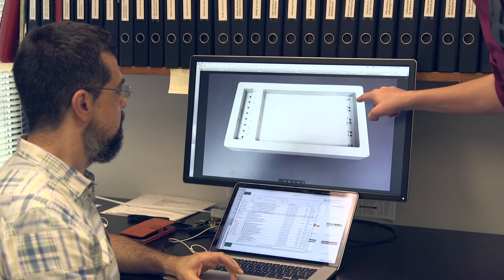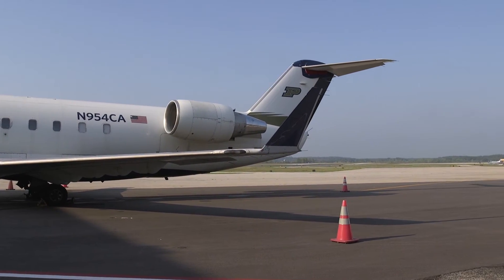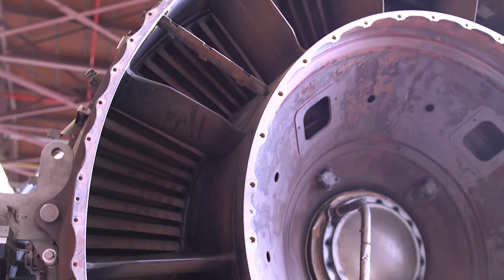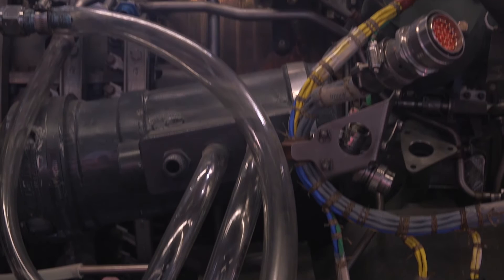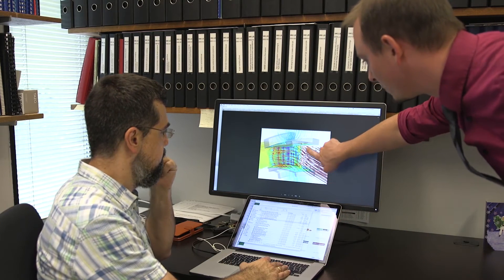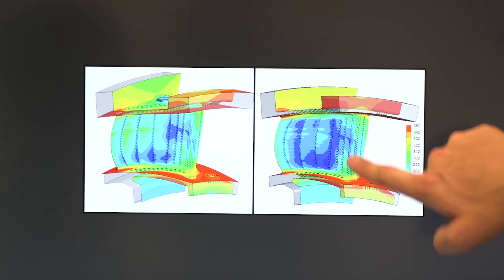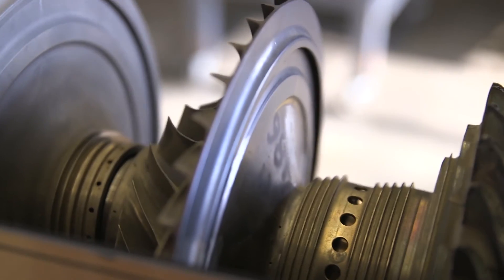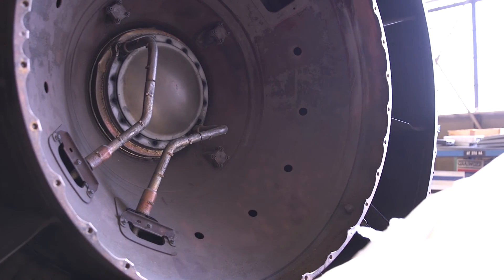The Weave Design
A startup based on a Purdue innovation is developing a new  geometric configuration that could provide a more effective way to deliver coolant to turbine blades.